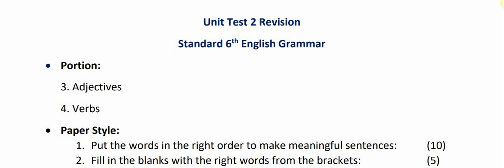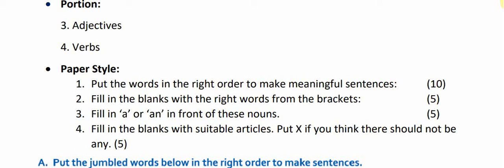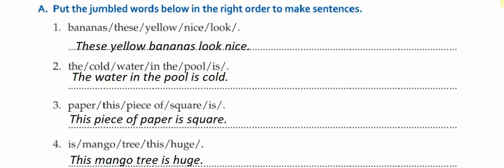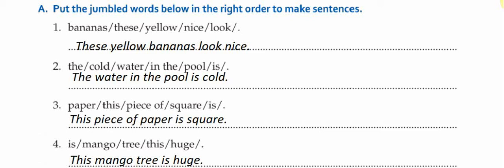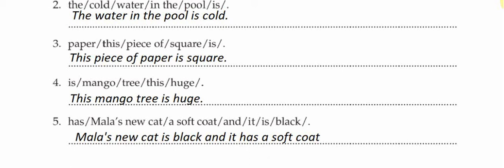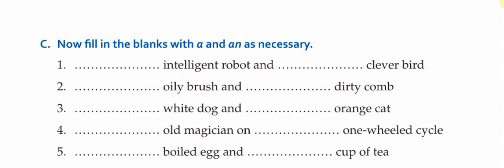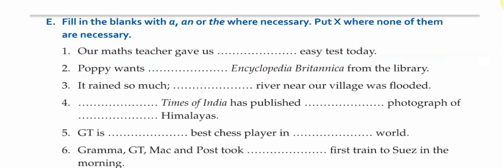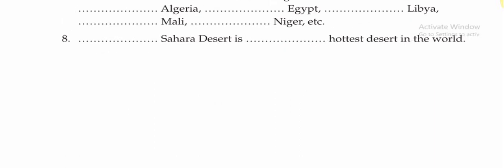6th Grammar Revision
Unit test 2 Paper Style and portion